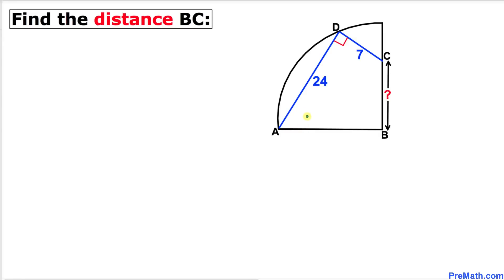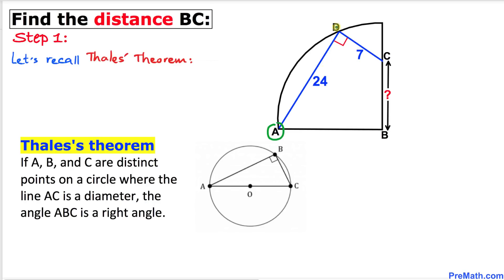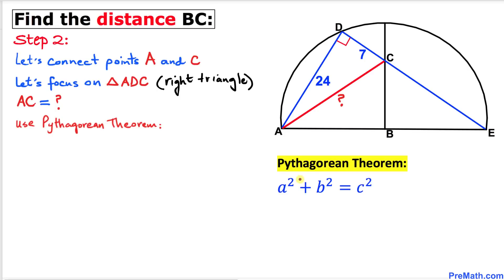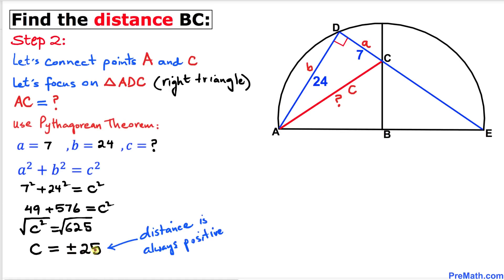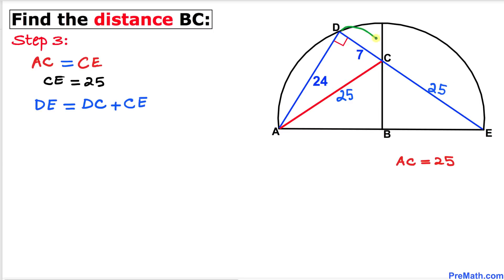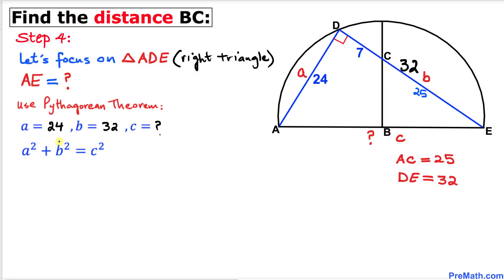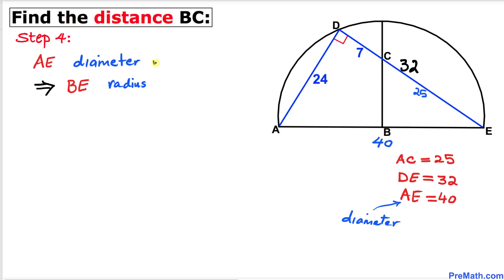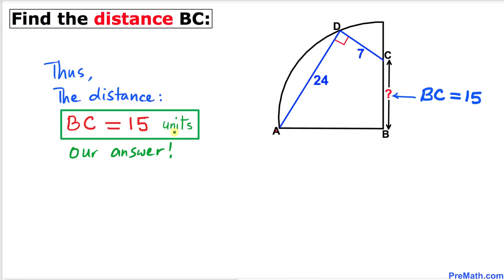Find the Distance BC in this Quarter Circle | Step-by-Step Tutorial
Learn how to find the length of a line segment in a quarter circle. Utilize Thales's Theorem, Pythagorean Theorem, Side-Angle-Side Theorem, and the 3-4-5 Right Triangle Theorem. Quick and easy explanation by PreMath.com